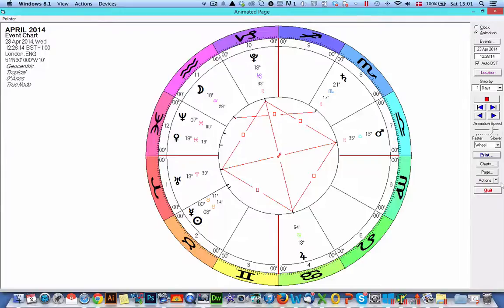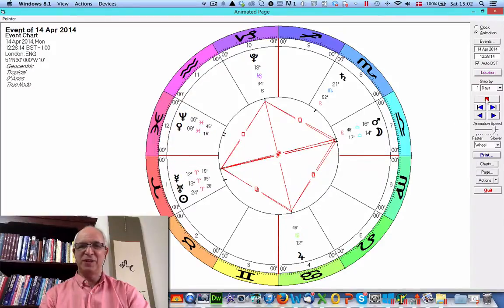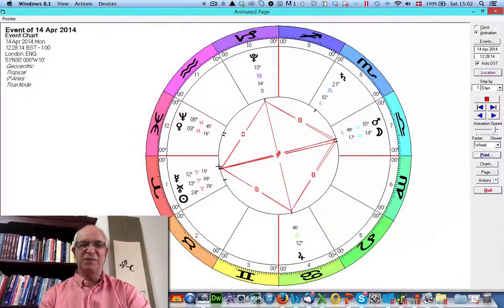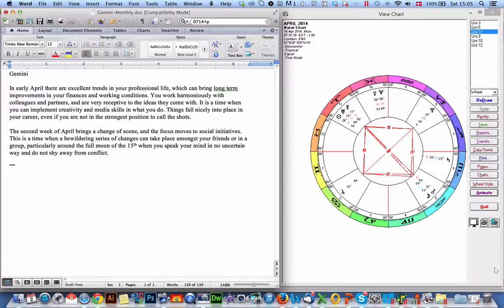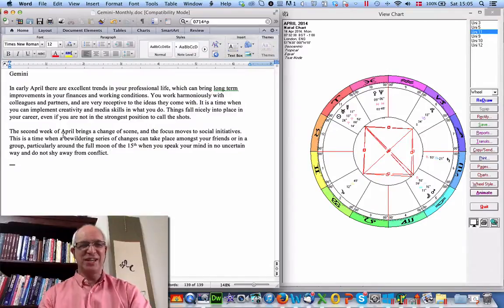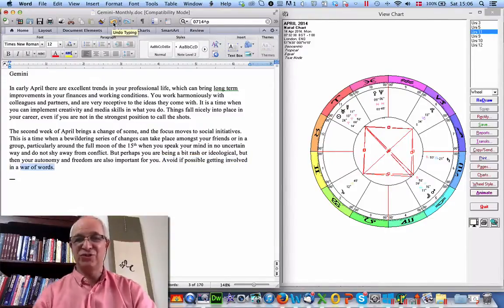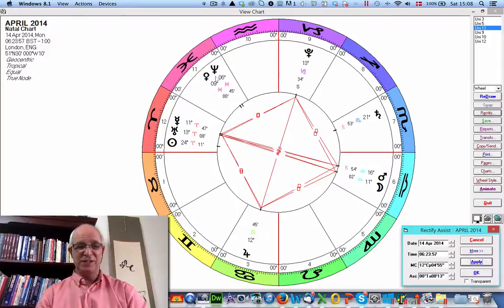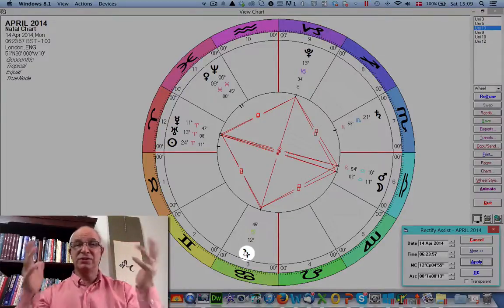How to write Monthly Sunsigns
Astrologer Adrian Ross Duncan explains how to write Monthly Sun Sign Horoscopes